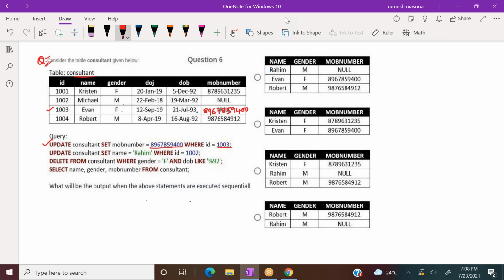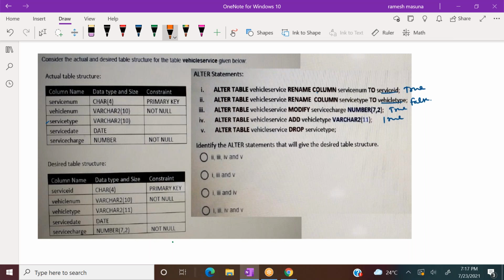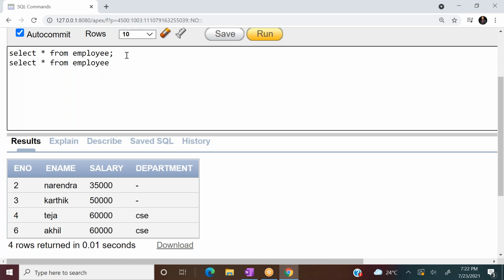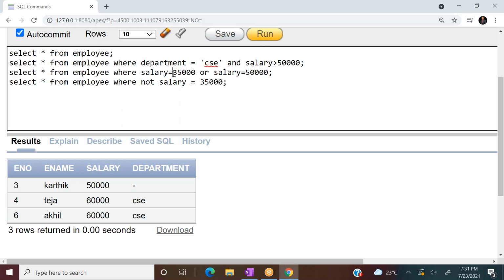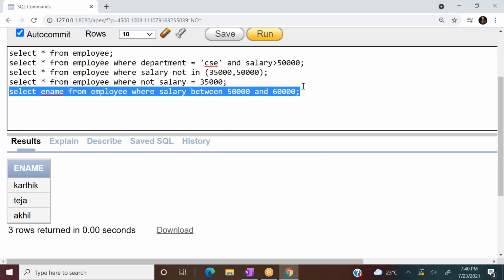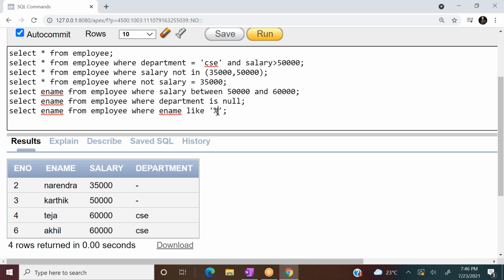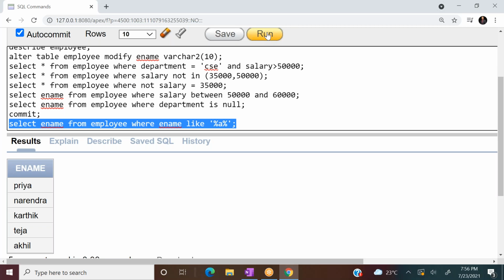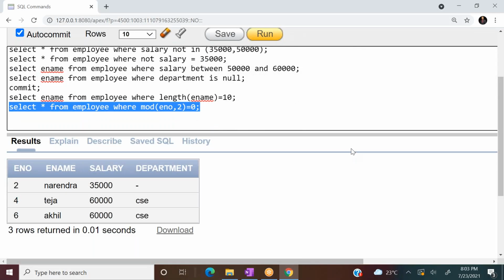2. ORACLE: Select with where clause...